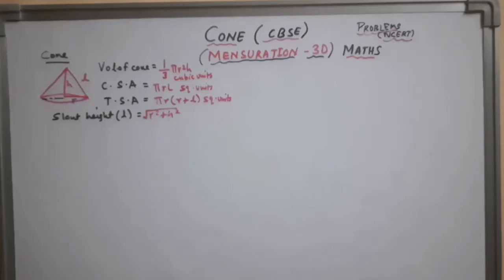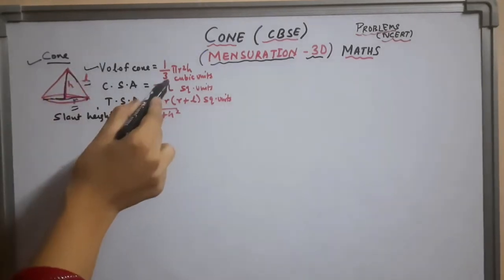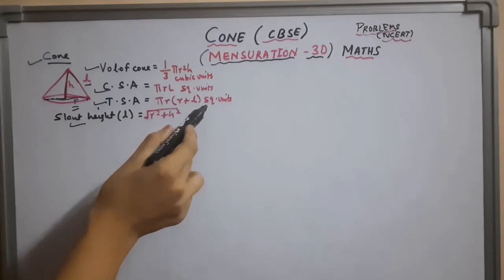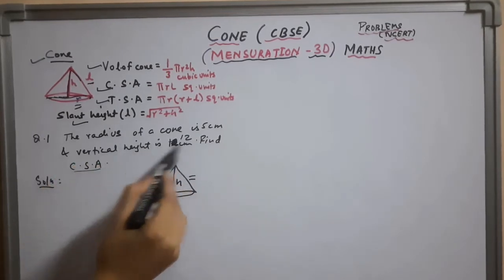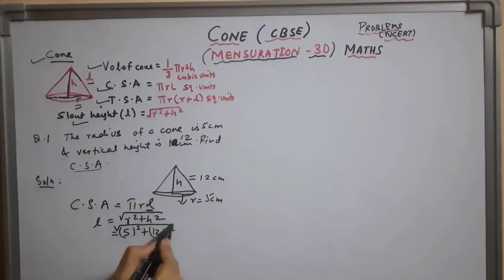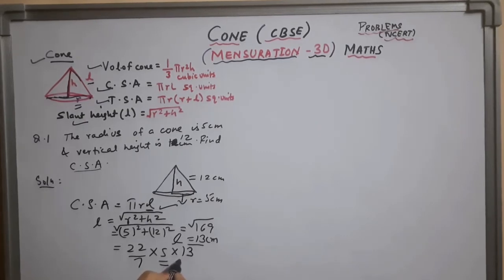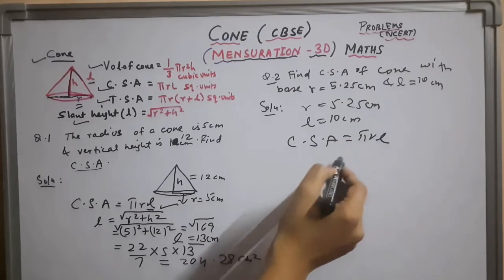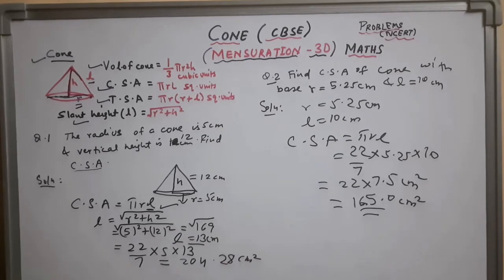Cone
A cone is a solid generated by a line, one end of which is fixed and the other end describes a closed curve in a plane. The fixed point is called the vertex or apex. Axis: The axis of the cone is the distance from the apex to the centre of the base.